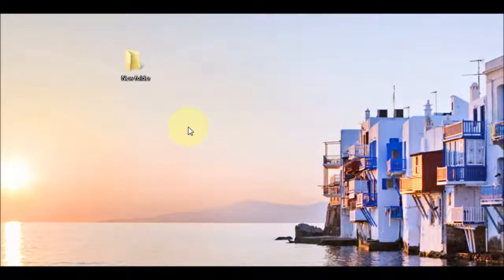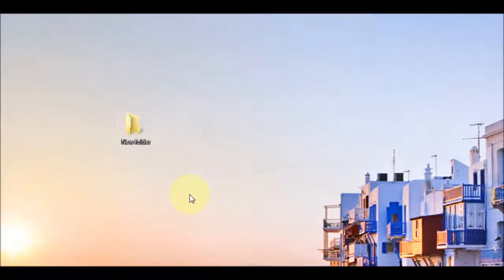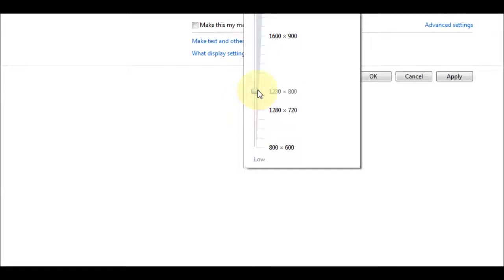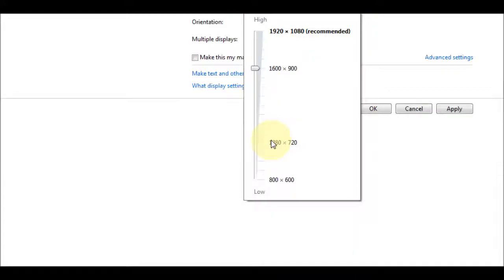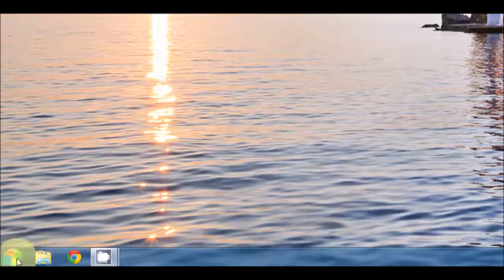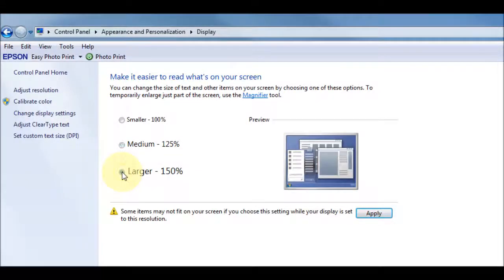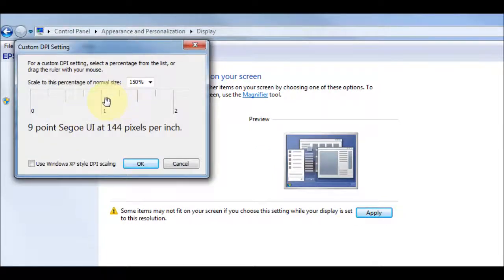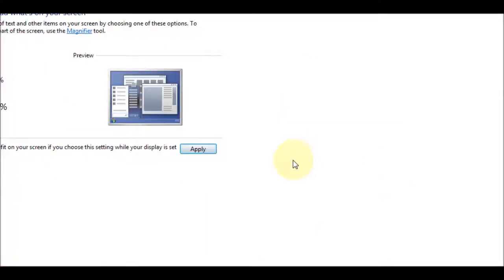How to make items on the screen appear bigger in Windows 7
In this video i will show you some ways of making Windows 7 more easy to see.